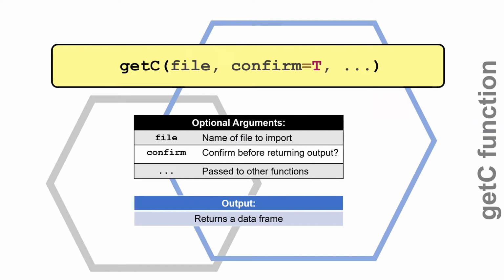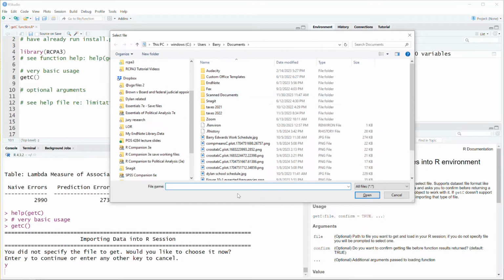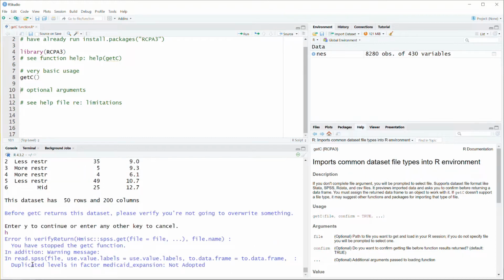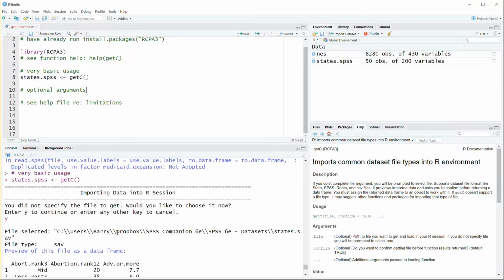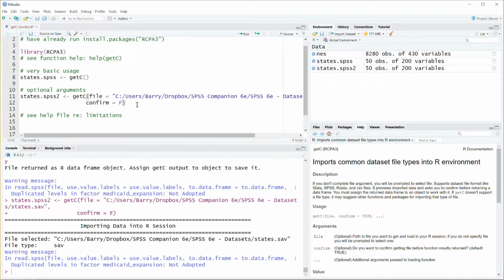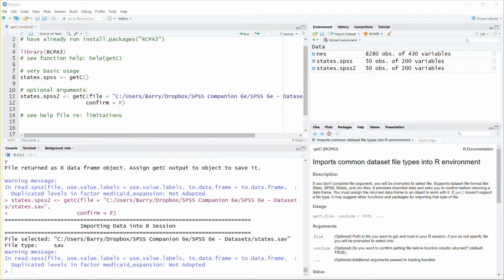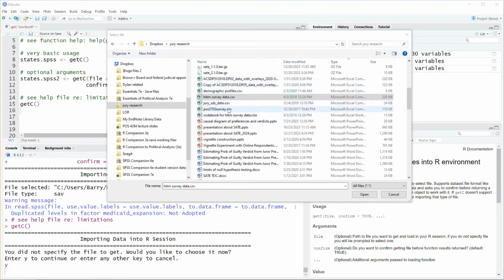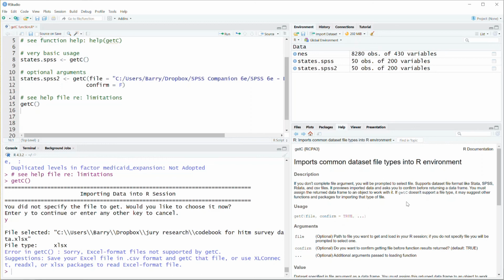Importing Data into R with RCPA3 Package's getC Function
*JUMP TO:* 0:01 Overview of Function's Arguments | 1:09 Example of Basic Usage | 6:39 Optional Arguments | 10:18 - Limitations of getC (for Excel files, web pages)

*DESCRIPTION:* This video introduces the getC function from the RCPA3 package, which simplifies importing datasets into R. The function supports multiple file formats, such as SPSS, CSV, and others, while automatically detecting the file type and converting it into a data frame. It covers key features like optional arguments (file and confirm) to streamline importing frequently used datasets. The tutorial also discusses the function's limitations, such as handling Excel files and web-based data.

*HIGHLIGHTS:*
* Automatic File Detection: The getC function identifies the file type automatically, eliminating the need for manual specifications.
* Interactive Importing: Allows users to select files interactively when no file path is provided, with a preview of the dataset before importing.
* Data Preview: Offers a preview of the dataset, enabling users to confirm its structure and avoid overwriting existing data.
* Optional Arguments: Demonstrates using file and confirm arguments to automate dataset importing for repeated analyses.
* Handling Data Formats: Works effectively with common formats like SPSS, CSV, and R data files but has limitations with Excel files and web data.

This video is a valuable resource for researchers looking to simplify their data import process in R using the getC function. This video supplements _An R Companion to Political Analysis, 3rd Edition_ by Philip H. Pollock and Barry C. Edwards (CQ Press, An Imprint of Sage Publications, published 2022). ISBN: 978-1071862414.